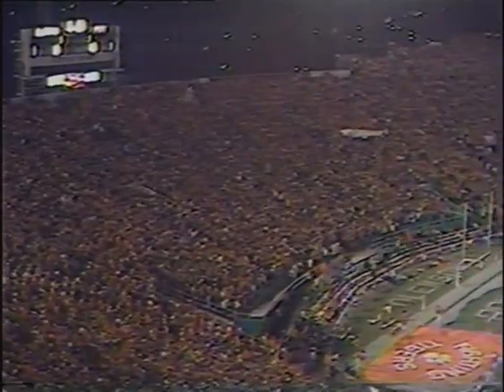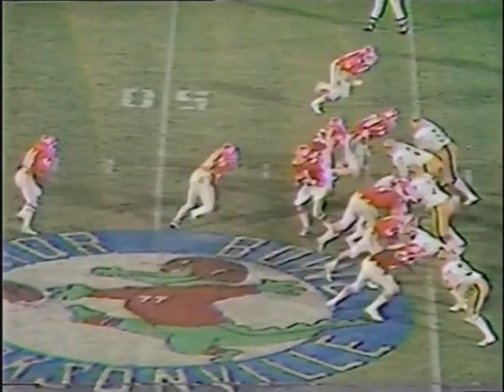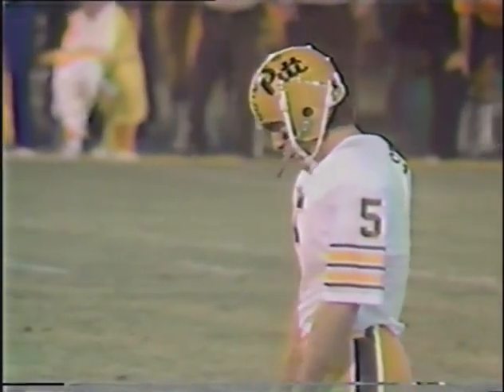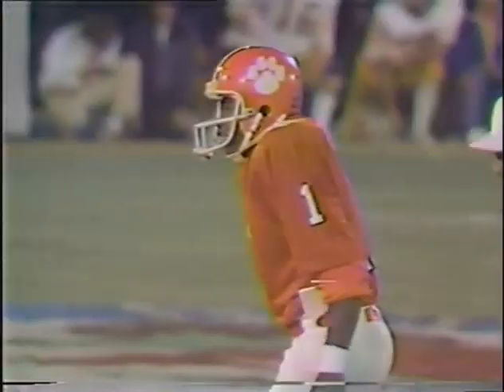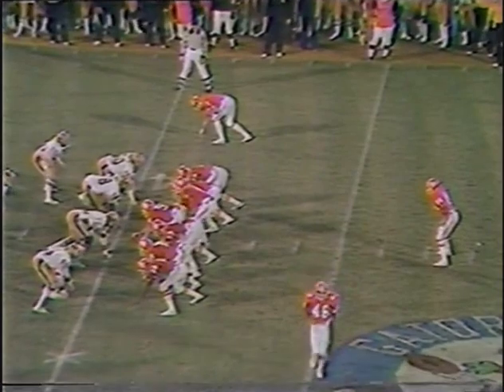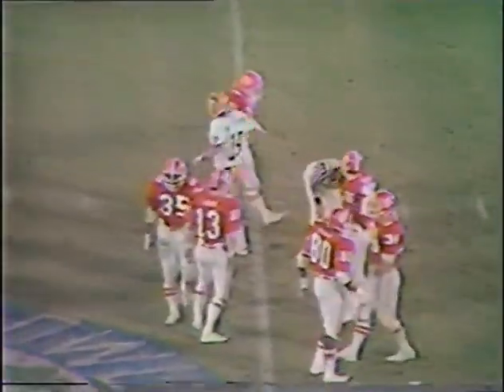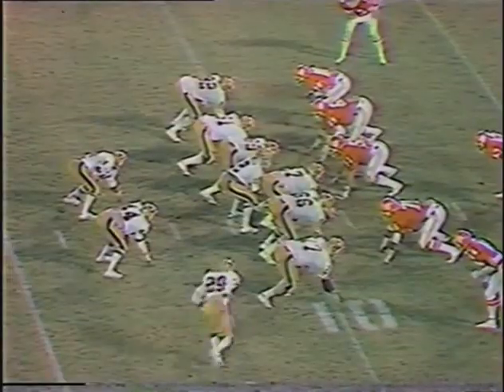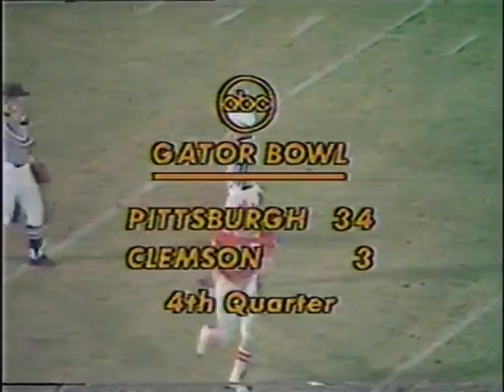1977 Gator Bowl #10 Pittsburgh vs #11 Clemson No Huddle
1977 Gator Bowl #10 Pittsburgh Panthers vs #11 Clemson Tigers